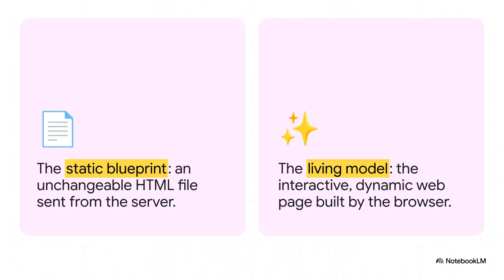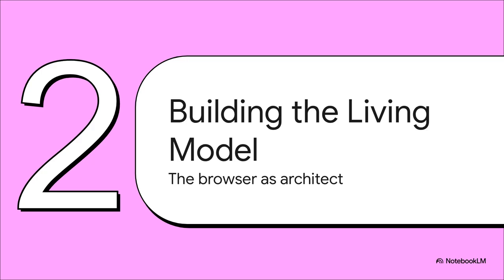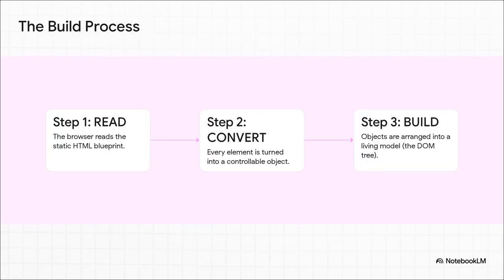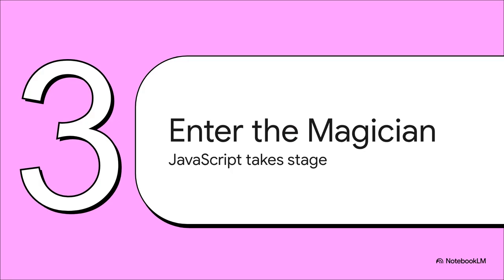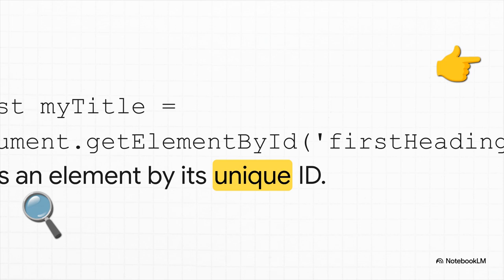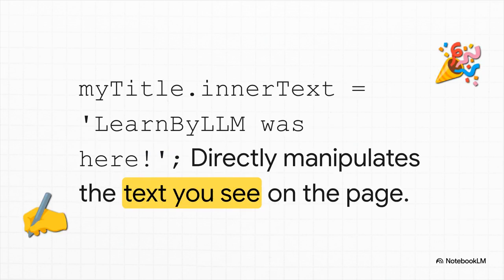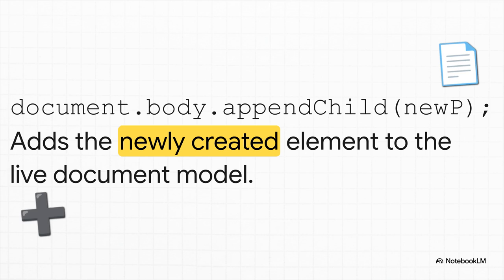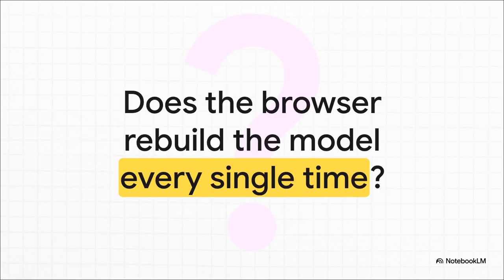2-8 The Living Web Map: Understanding the Document Object Model (DOM)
Welcome to LearnByLLM! In this video, we dive into the fascinating world of the Document Object Model (DOM), a fundamental concept that brings web pages to life.
Have you ever wondered how websites become interactive and dynamic, allowing you to click buttons, see content change, and experience real-time updates? The secret lies in the DOM.
We start with a core analogy: imagine your static HTML file as a lifeless paper building map. Once printed, it can't be changed. But your browser, reading this map, performs a magical transformation: it constructs a three-dimensional, living, and fully interactive model of that building! This magical, live model is the DOM.
The DOM, which stands for Document Object Model, isn't a programming language. Instead, it's a global standard (API) – an official guide that defines how developers can access and modify this live web document model. In this model, every single component of your HTML document—from tags to paragraphs—is transformed into a separate, controllable object. These objects are then arranged in a tree-like and logical structure, forming the document's map. Just like a real-world building model where you can pick up a chandelier (an img tag) or move furniture (a p tag), the DOM allows for direct manipulation of web elements.
So, who gets to "play" with this magical model? JavaScript! JavaScript acts as the "magician," using its "magic wands" (standard DOM commands) to interact with and manipulate the live DOM model within your browser. A crucial point to understand is that JavaScript does not directly change your original HTML file; that file remains untouched on the server. Instead, it changes the browser's dynamic representation.
We'll demonstrate this "magic" live in the DevTools console, showing you how JavaScript can:
• Find specific elements on the page.
• Change their properties and styles (e.g., altering text color or background).
• Modify their textual content.
• Even create entirely new elements and add them to the page that weren't in the original HTML!
As soon as JavaScript makes a change to the DOM, the browser, which is constantly "watching" this live model, immediately "repaints" (updates) the actual content displayed on your screen. This ensures you see dynamic updates in real-time, creating a seamless and responsive web experience.
Join us to uncover how the DOM serves as the dynamic, interactive heart of your HTML, making web pages adaptable and responsive to user actions and programmatic control.
And in our next video, we'll explore another clever browser technique for saving time: the world of browser cache!